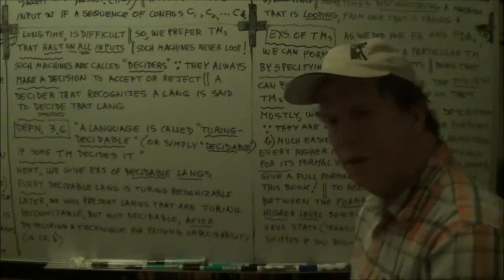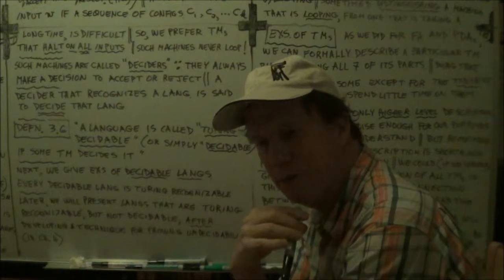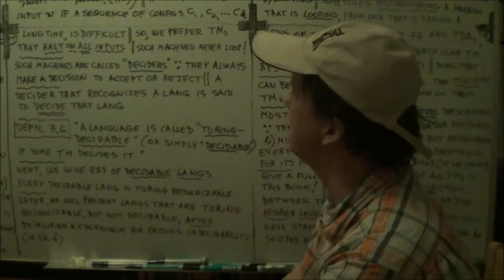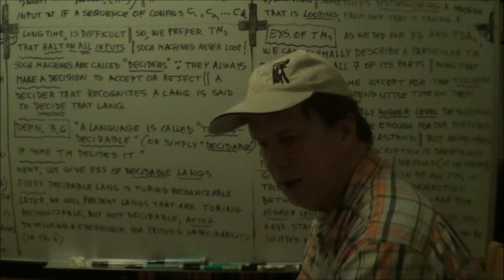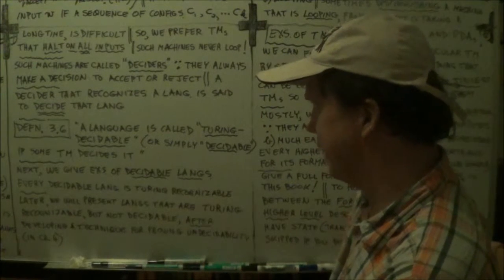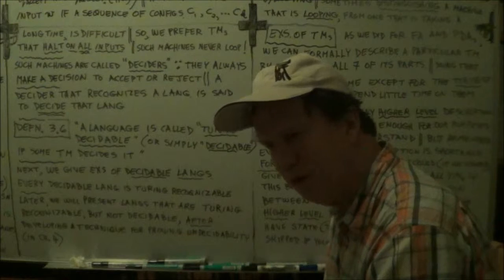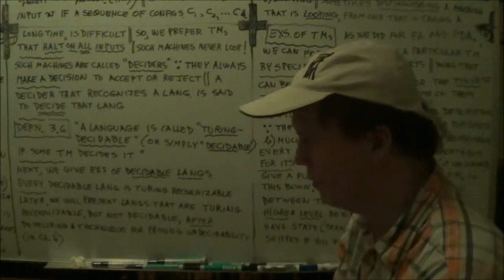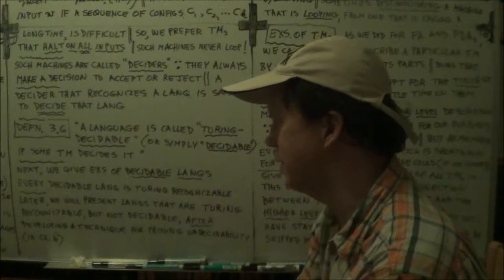deGarisMPC ThComp3h 1of2 Sen,M1,Sipser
Theory of Computation (Sen, M1, Sipser) Lect. 3h ("ChurchTuringThesis"), Pt.1 of 2